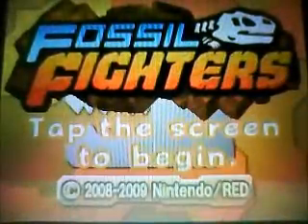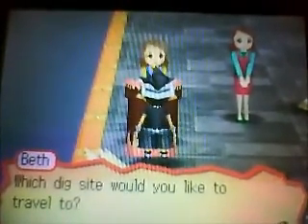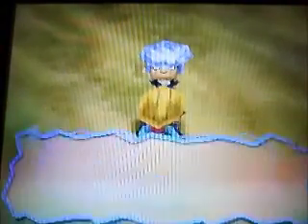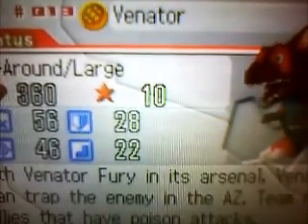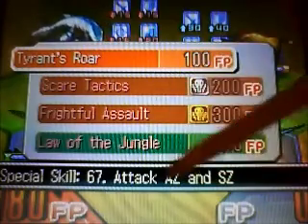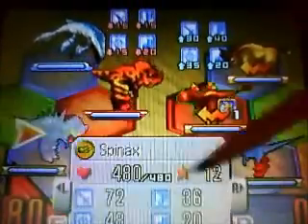fossil fighters How to get T-Rex